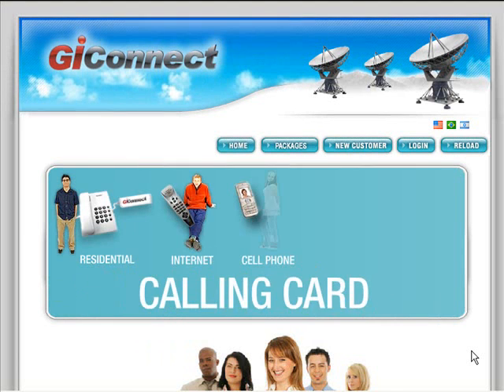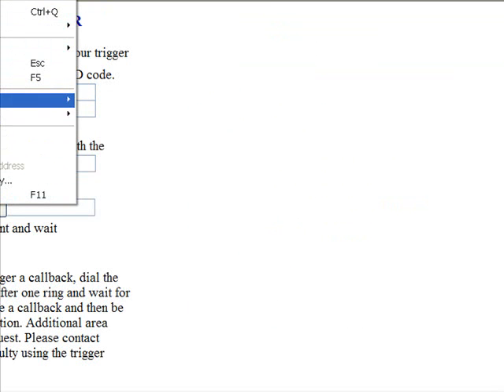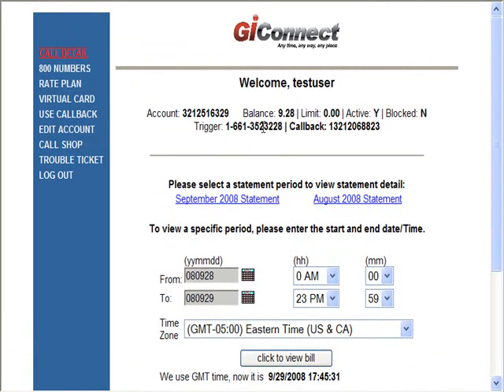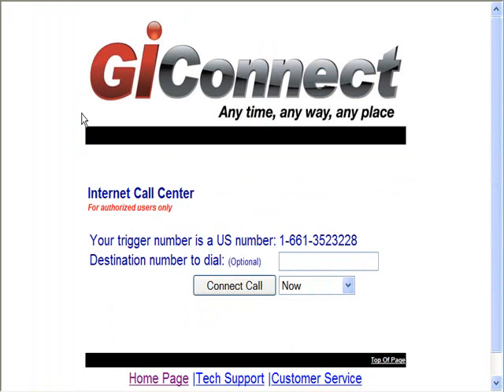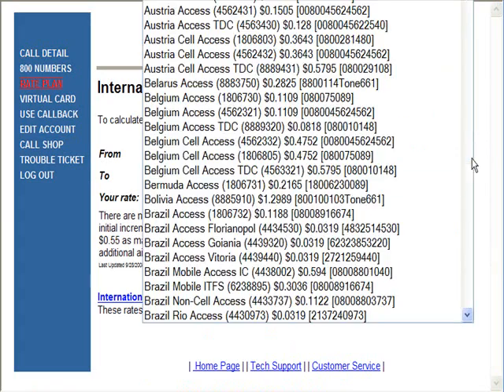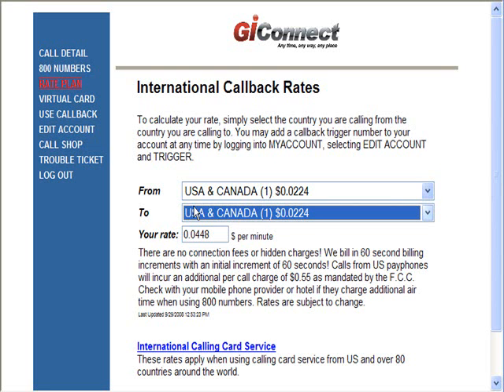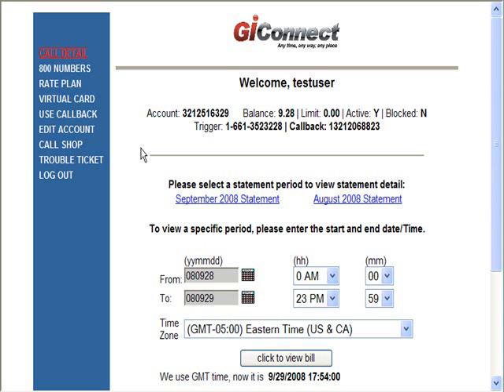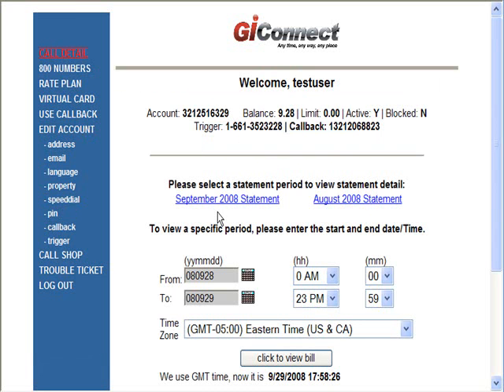GiConnect Call-back Video Setup and Instructions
Learn how to setup and use this Call-back software as a service from GiConnect to save on long distance calls when traveling outside the USA; save and earn with our Unified Communications VoIP/GSM/WiFi products and services.